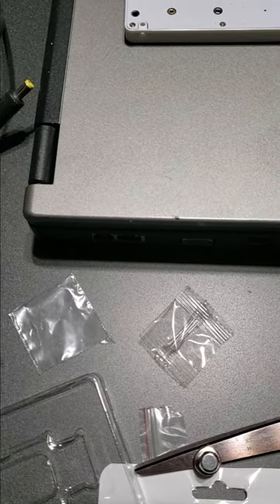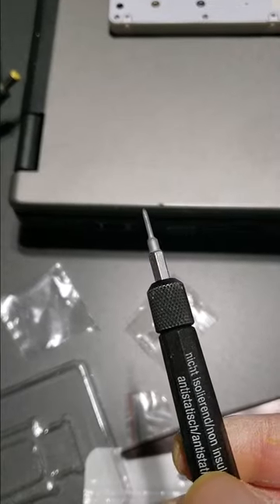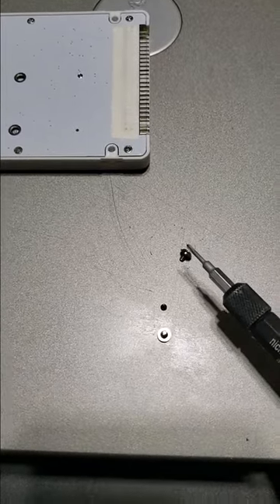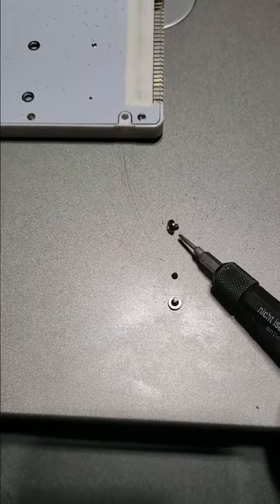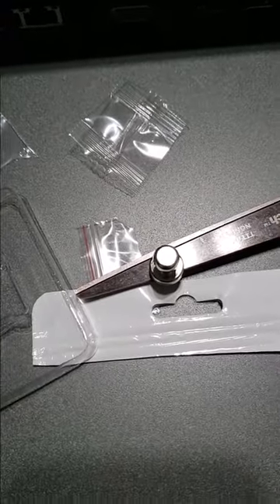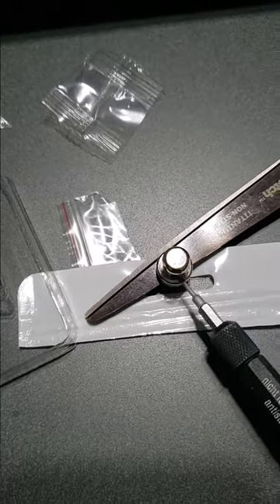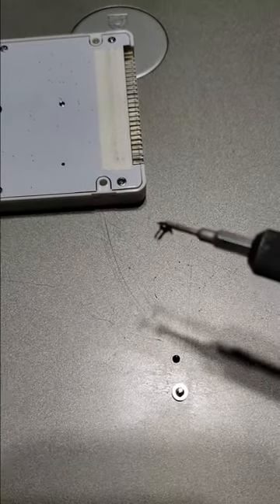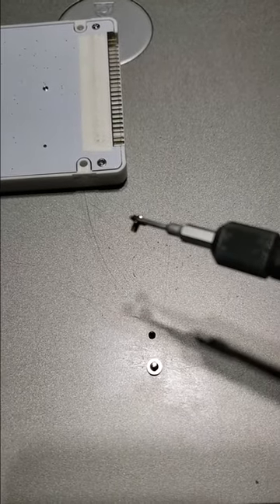Turn Any Screwdriver Into A Magnetic One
In this short tutorial I will show you how to create a magnetic screw driver.